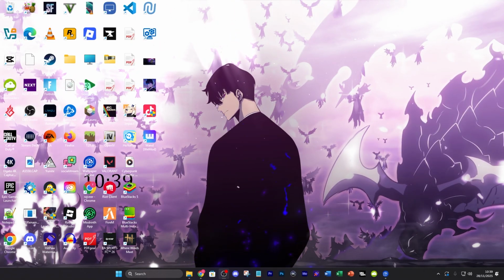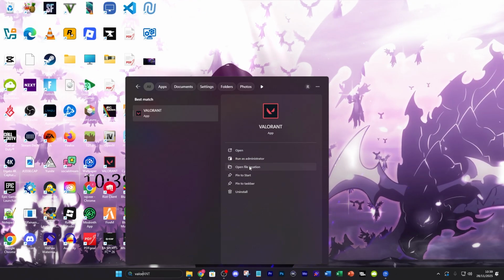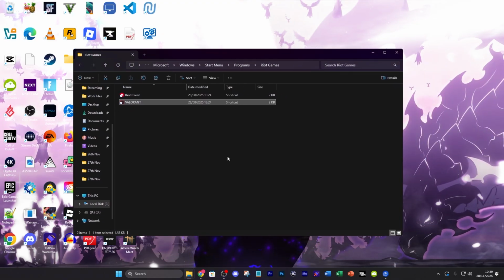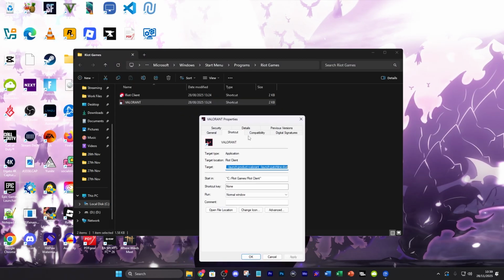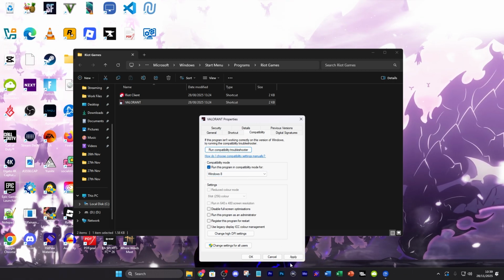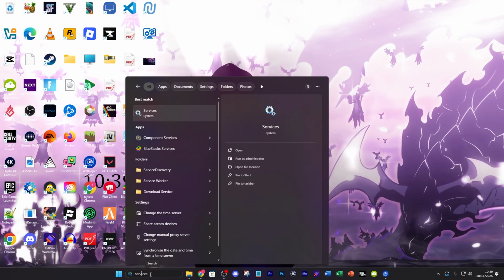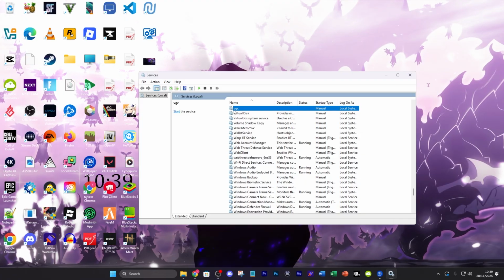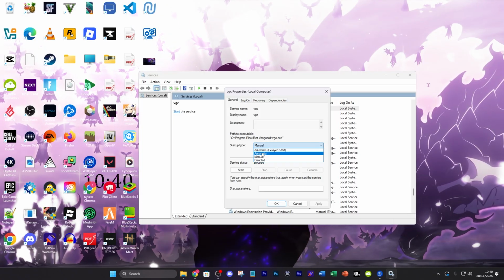How To Fix Valorant Not Opening - Fastest Guide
How To Fix Valorant Not Opening, Fix Valorant Not Opening